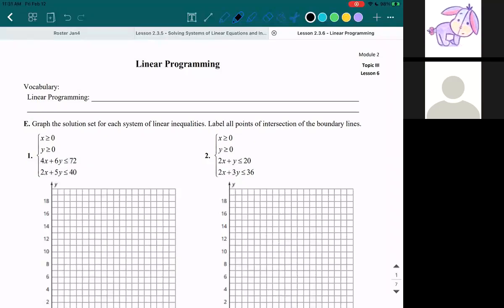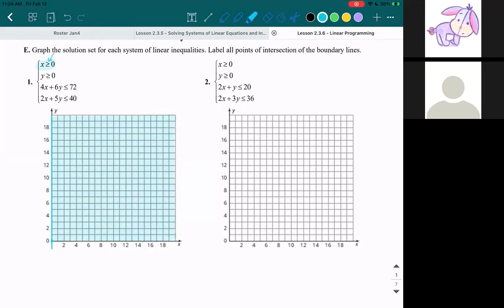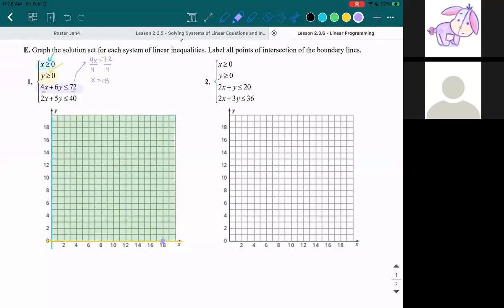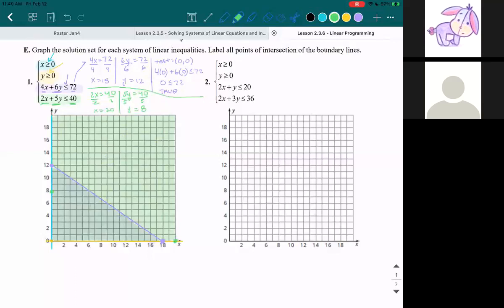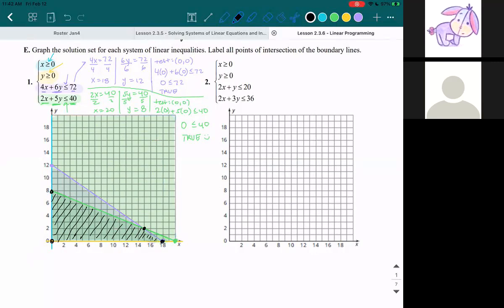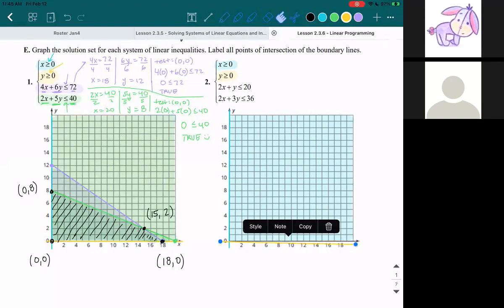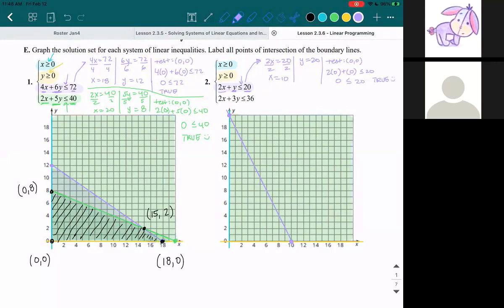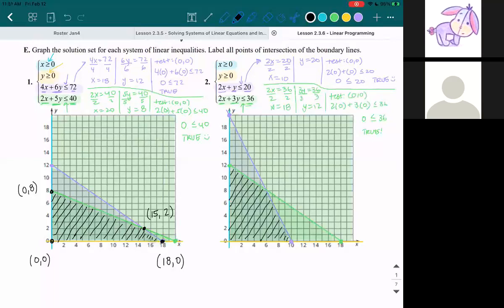2.3.6E. Graph the Solution Set for the System of Linear Inequalities